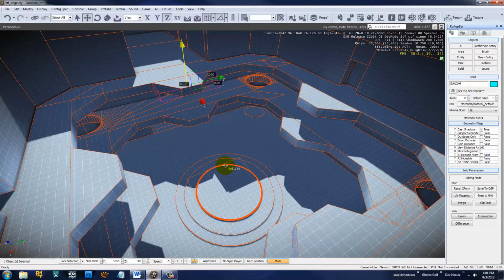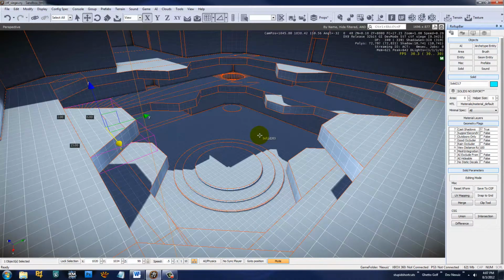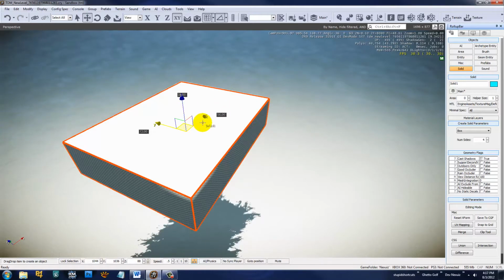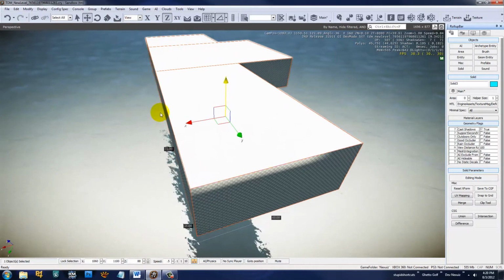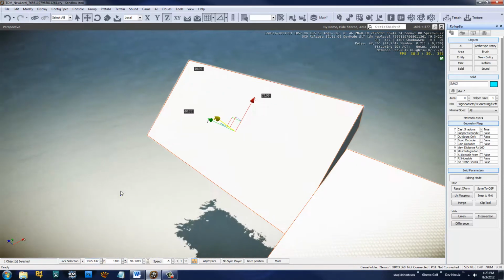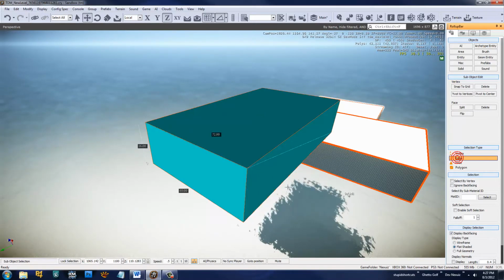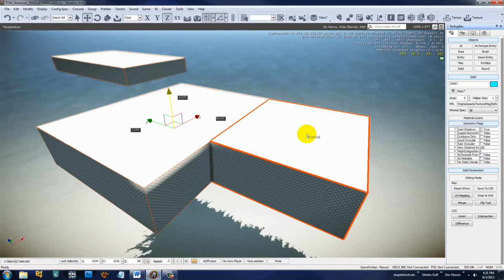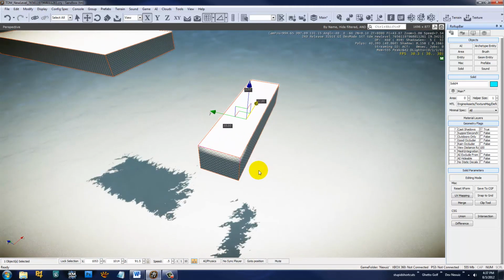Nexuiz Editor - My First Level Part 3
Solids:
HOWTO:
CSG
Understanding World and Local Space
Creating a Solid
Editing Mode
CSG Operations